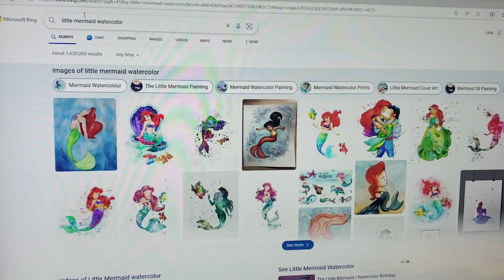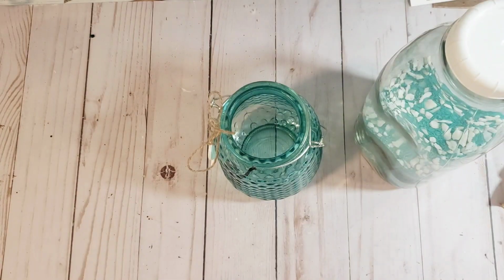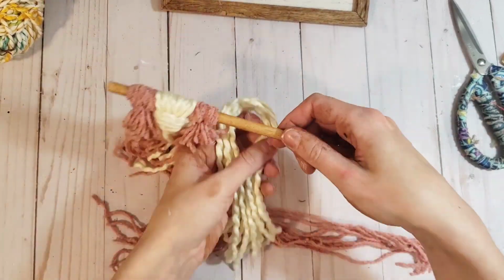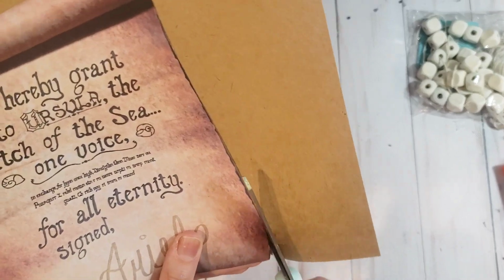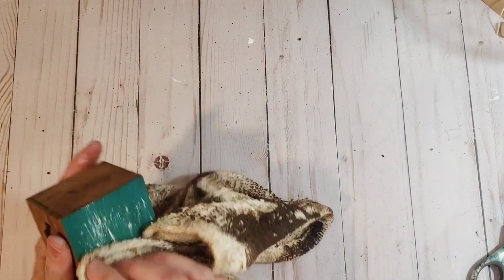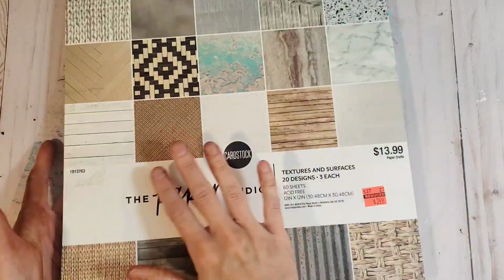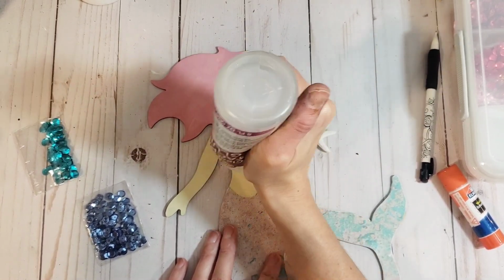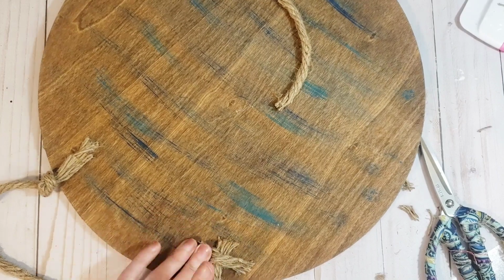Little Mermaid DIYs/ Dollar Tree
Little Mermaid Diys
These came out really cute, they easily can be a gift for a disney fan

#1 Watercolor Print
Dollar Tree- frame, shells, fishnet
Google- Little mermaid watercolor. Copy/ Paste

#2 Mermaid Jar
Dollar tree- teal jar, fishnet, light, rocks, sand
Cricut Design space- Mermaid image silhouette

#3 Little Baby mermaid sign
Dollar tree- blank sign, shells, dowel, twine
Hobby Lobby- yarn
Cricut design space- Little mermaid sleeps
Paint- waverly wax, actylic Blush pink

#4 Sand jar
Dollar tree- sand jar, beaded garland

#5 Ursulas contract
Dollar Tree- fishnet, dowel
Hobby lobby- wooden blank, paper
Google- Ursulas contract

#6 Treasure Chest
Dollar tree- chest, fork, shells, fishnet, rope
Paint- Acrylics Deep Blue sea, waverly wax

#7 Hanging circle sign
Dollar tree- Circle blank, wooden mermaid, sequins, rope,
Cricut design space- mermaid saying
Hobby lobby- paper

paint- waverly wax, 4 to 5 different blues acrylics, white, blush pink for the hair and rose gold Matellic